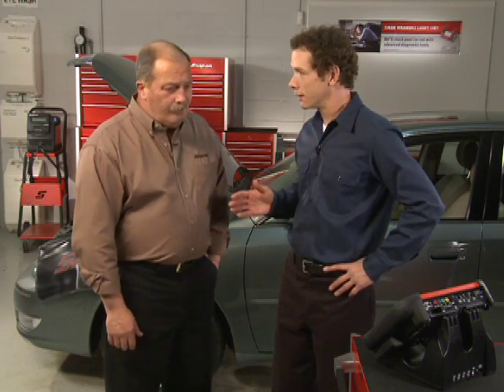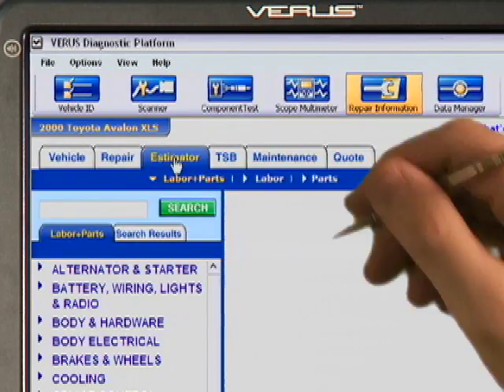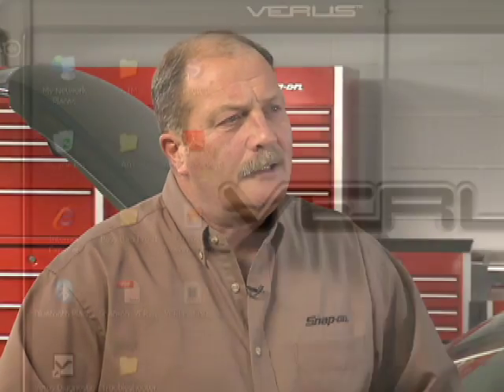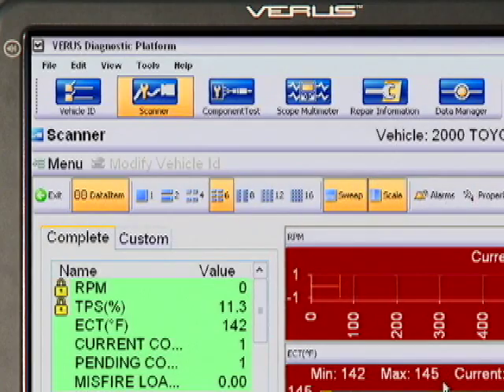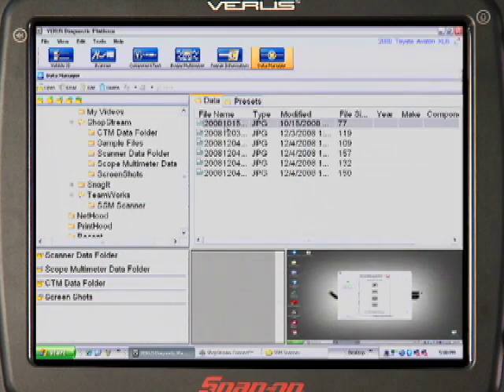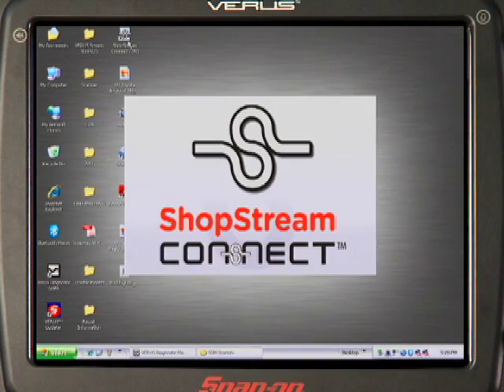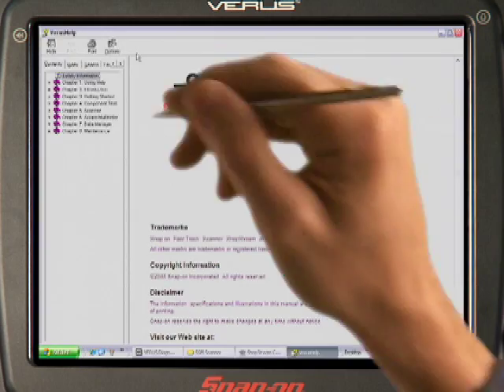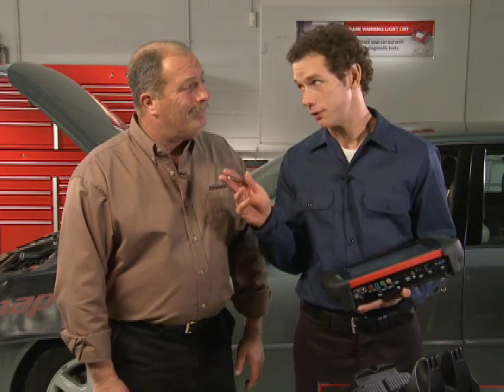Online Functionality : VERUS® Hands-On Training: | Snap-on Training Solutions®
Fix it right the first time with VERUS. The first fully-integrated handheld diagnostic tool with customer/vehicle records, Scanner, Snap-on Troubleshooter, Component Test Meter, 4-channel lab scope, Fast-Track® reference database, and optional J2534 reprogramming capability.